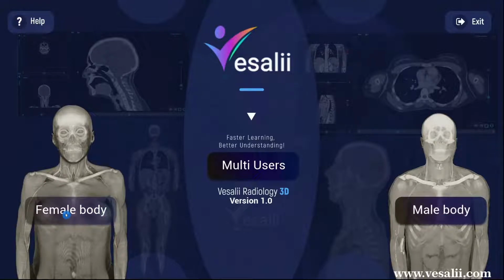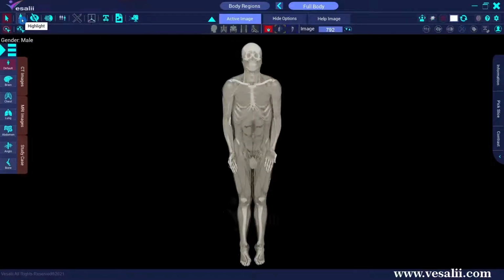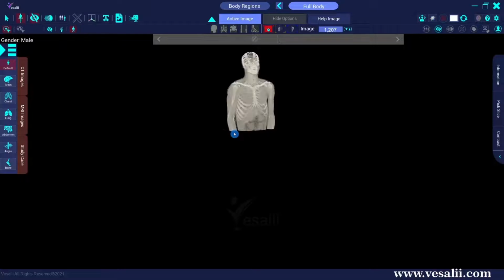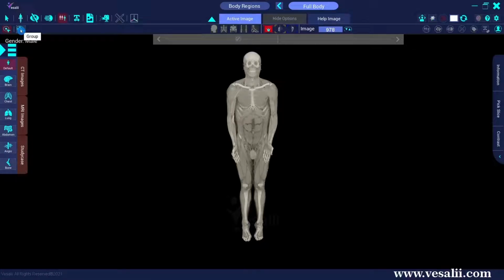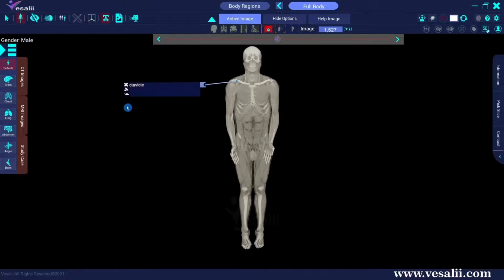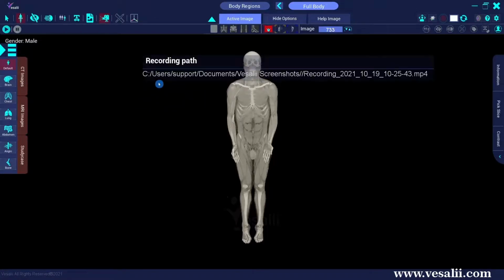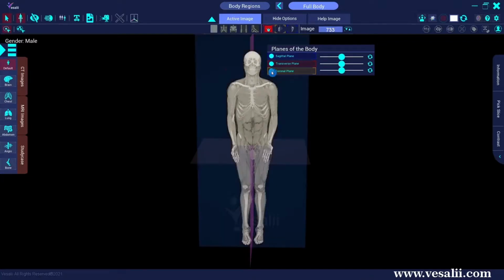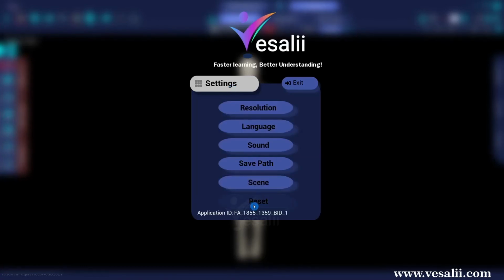Radiology Quick Start